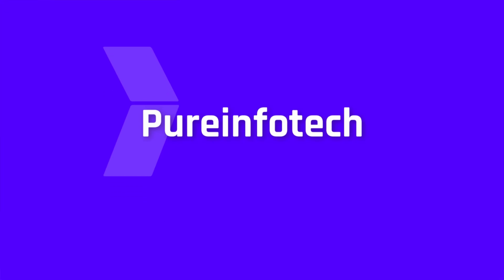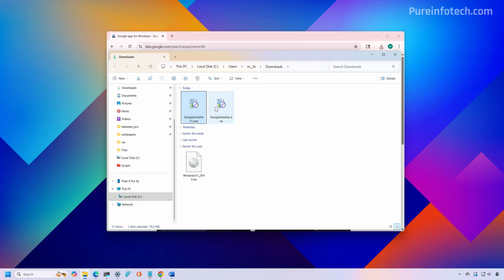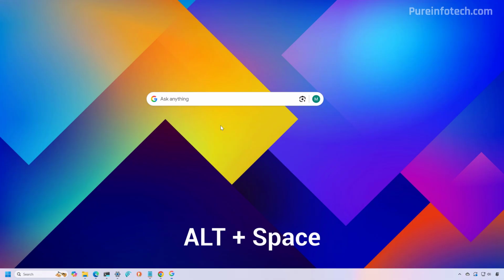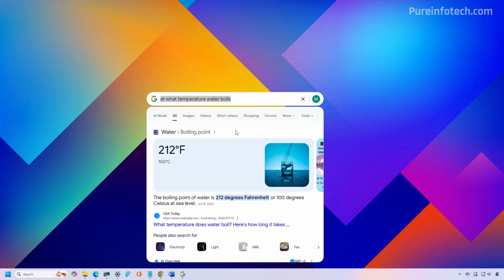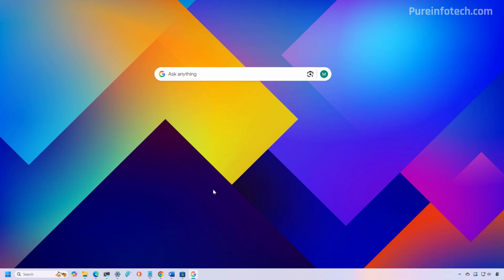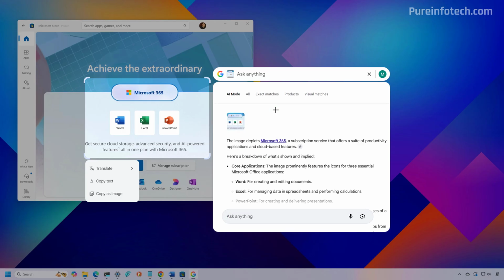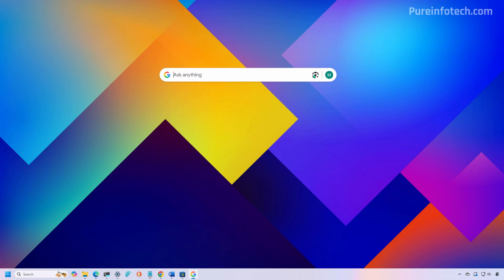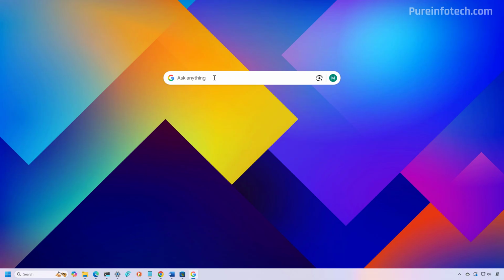Google app for Windows 11 challenges PowerToys Command Palette launcher (First Look)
See ➡️ The Google app is a new experiment that brings a new app launcher and file finder to Windows 11, similar to PowerToys Command Palette. Here's a first look at the steps to download, install, and get started using it.

00:00 – Intro
00:33 – Install
01:16 – Demo
05:11 – Outro